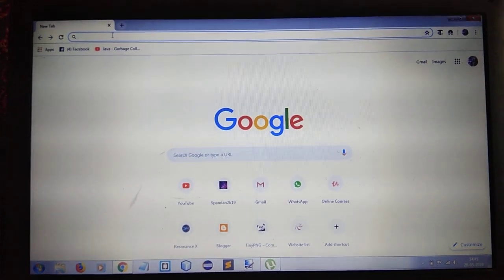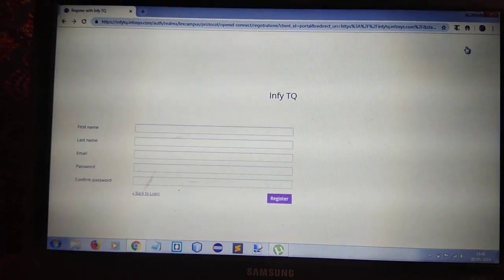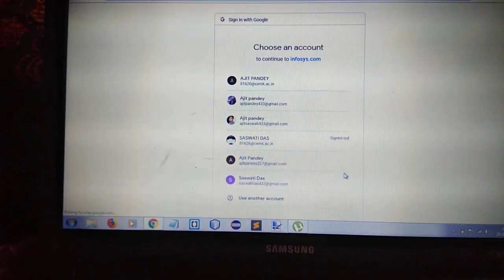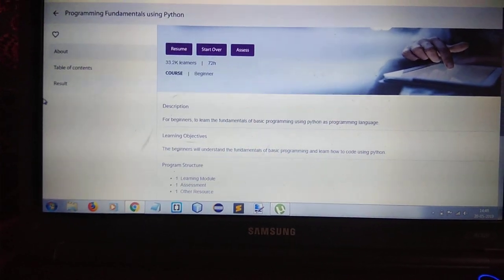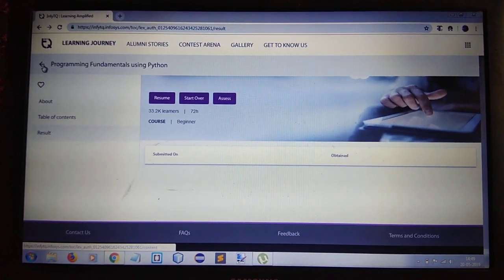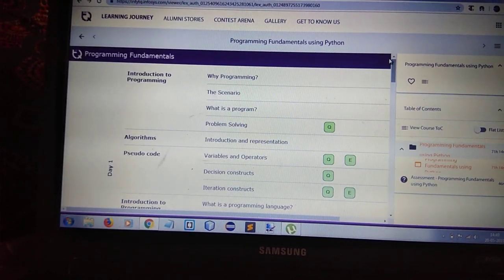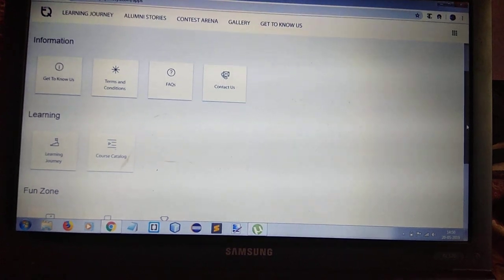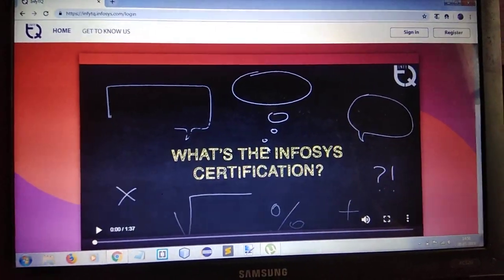InfyTQ Learning App of Infosys for Engineering Students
InfyTQ is a free platform open to all engineering students in their third and fourth year across India. ... With InfyTQ, students will benefit from the always-on, anytime, anywhere learning, catered through a continuous transfer of digital skills and expertise from the Infosys innovation ecosystem.